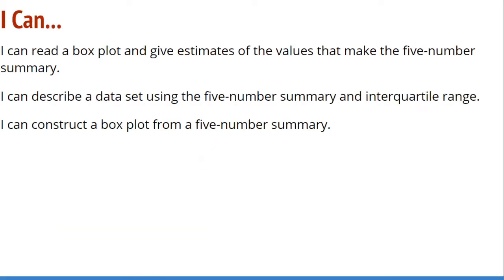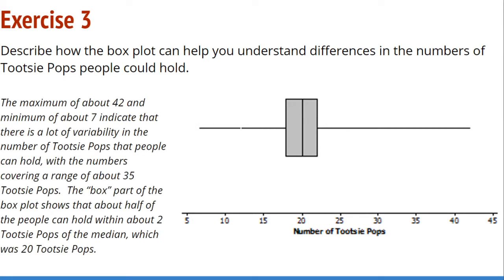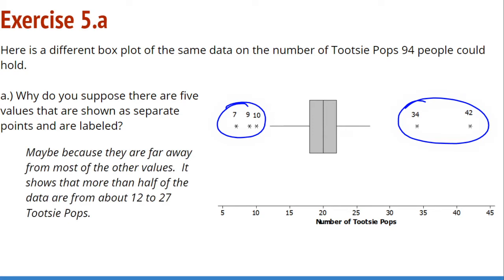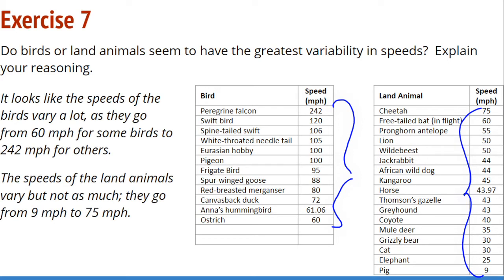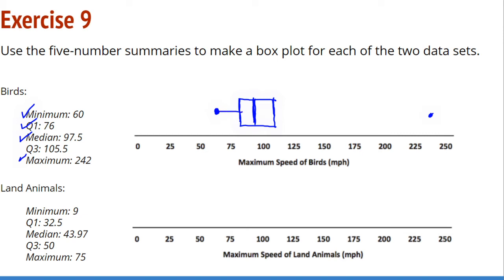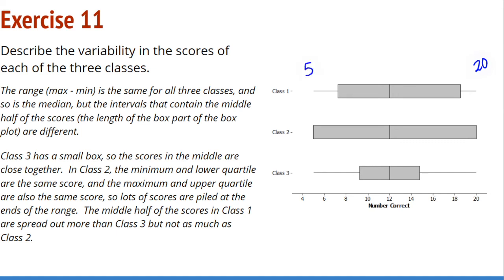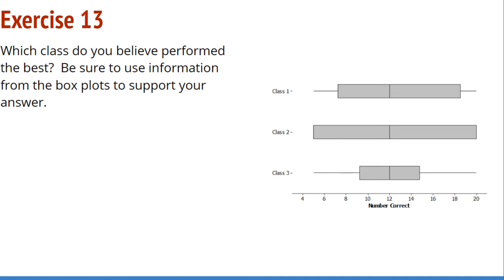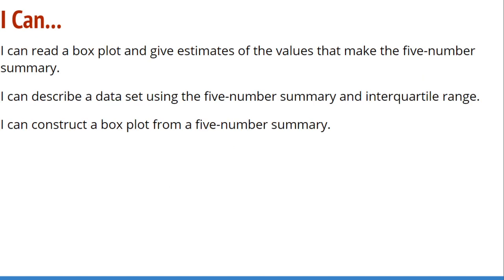Grade 6, Module 6 Lesson 15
A walk-through of Grade 6, Module 6 Lesson 15,  "More Practice with Box Plots"